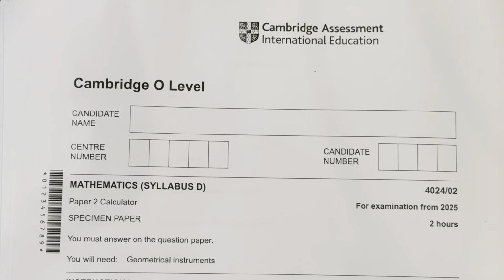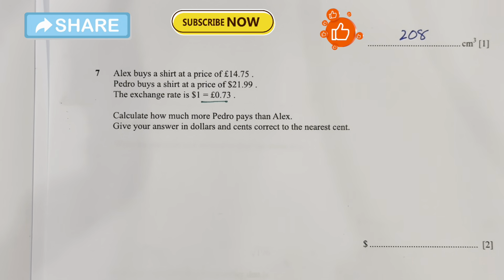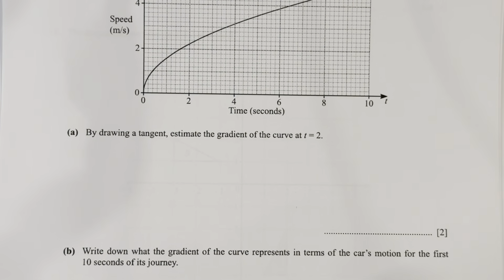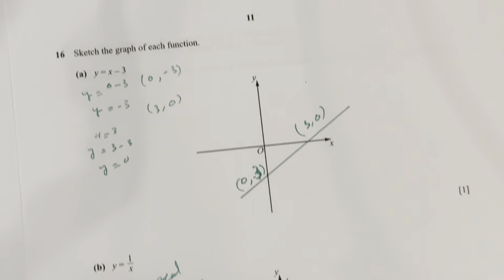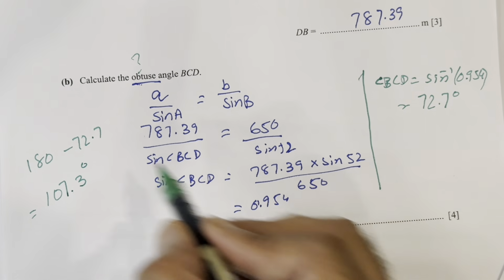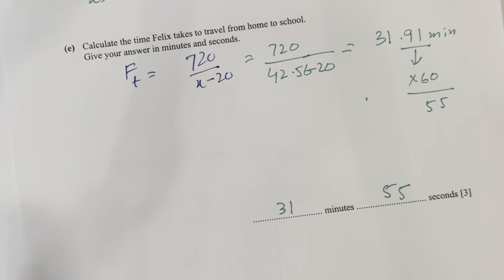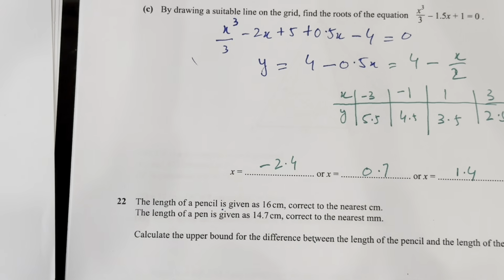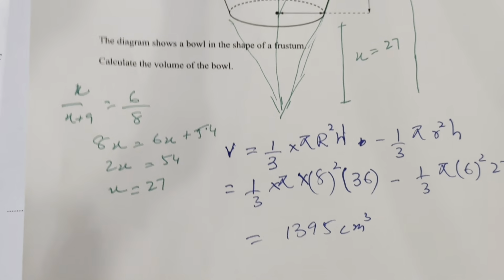O Level MATHS SPECIMEN 2025 | PAPER 2 4024/02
Maths p2 specimen 2025
Question 1,9,11, 22: *Number system*
Question 2,3,4,7 *everyday maths*
Question 5, 14: *statistics*
Question 6, 24,25: *mensuration*
Question 8 : *angles*
Question 10: *Probability*
Question 12: *inequality*
Question 13: *kinematics graph*
Question 15 : *Transformation*
Question 16, 21: *Graph*
Question 17: *percentage interest*
Question 18: *variation*
Question 19 *trignometry*
Question 20,23: *algebra*

Chapters
00:00 intro
01:49 Question 1
02:17 Question 2
02:45 Question 3
05:54 Question 4
07:17 Question 5
10:56 Question 6
11:38 Question 7
13:21 Question 8
15:20 Question 9
16:25 Question 10
18:15 Question 11
22:35 Question 12
23:45 Question 13
27:08 Question 14
29:44 Question 15
32:38 Question 16
34:47 Question 17
38:41 Question 18
40:28 Question 19
46:44 Question 20
57:31 Question 21
01:09:05 Question 22
01:10:34 Question 23
01:12:09 Question 24
01:16:00 Question 25